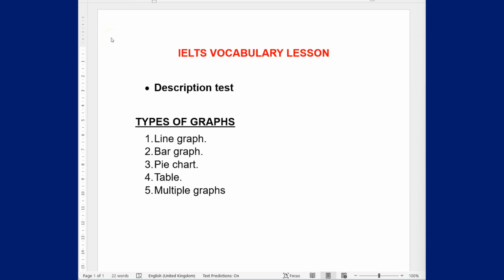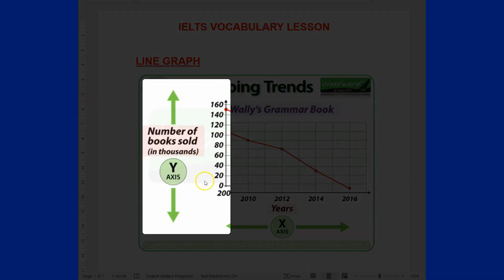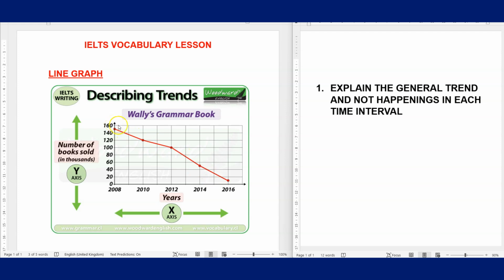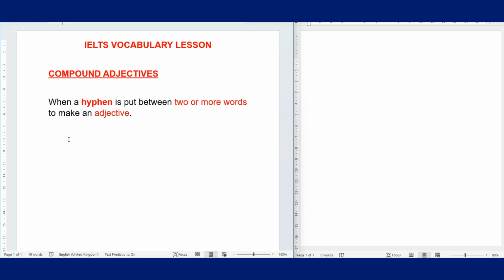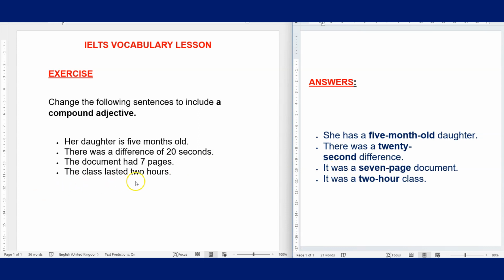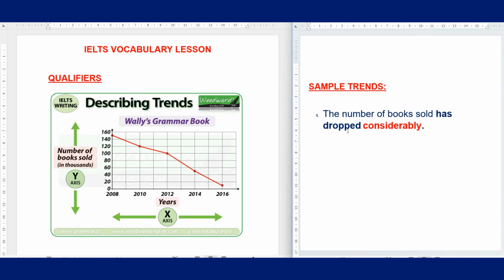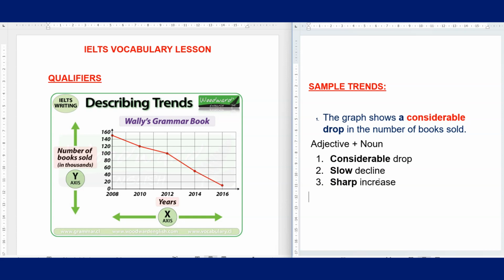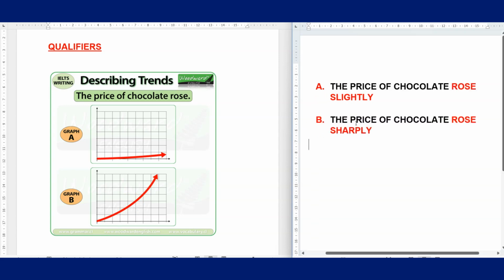VOCABULARY FOR TRENDS PART 1